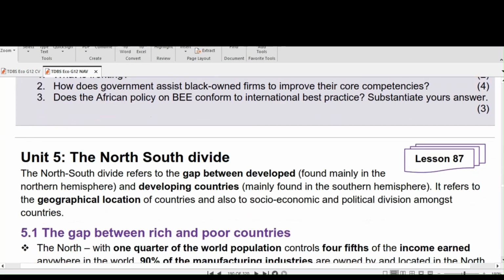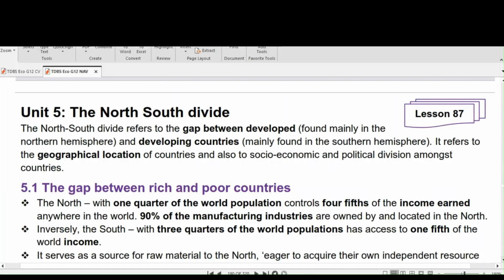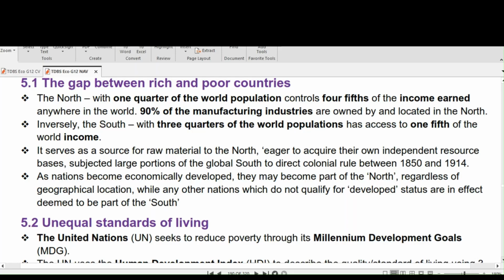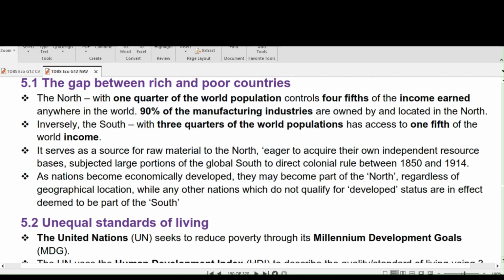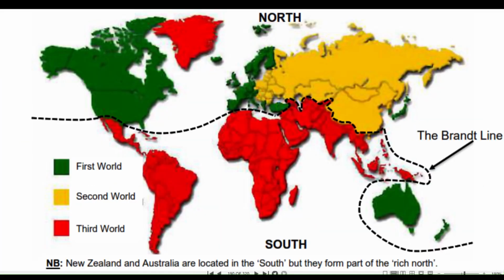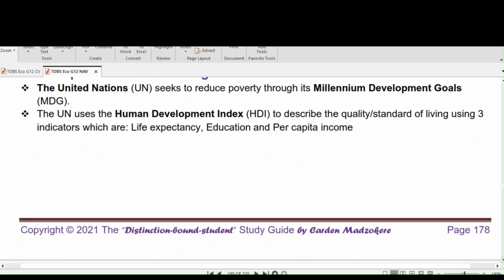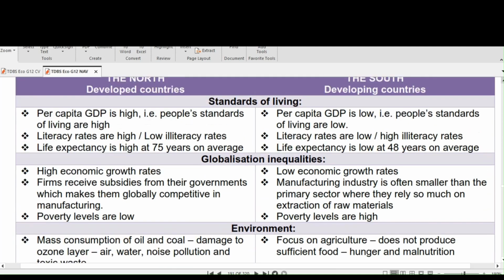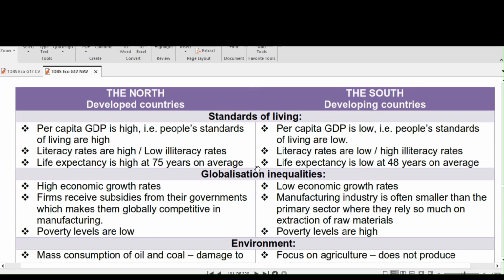8 3 North South Divide